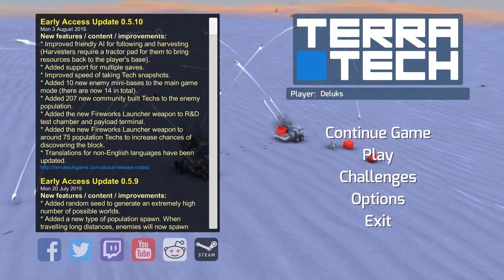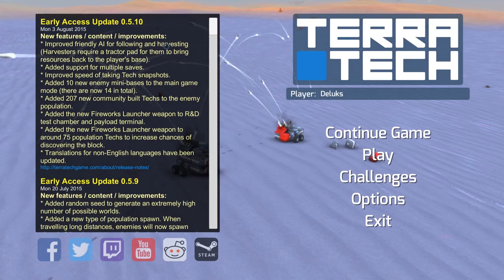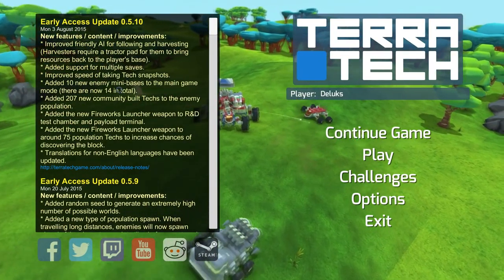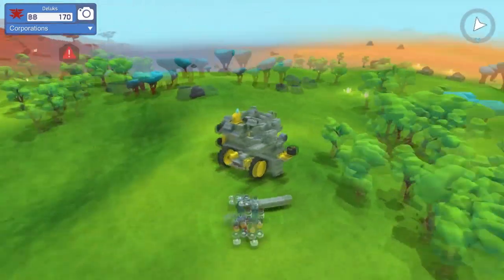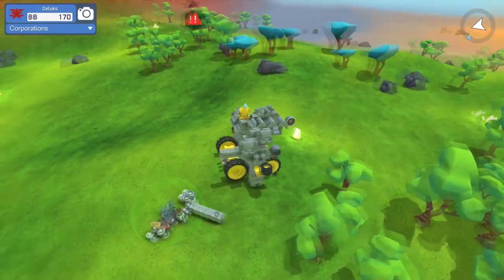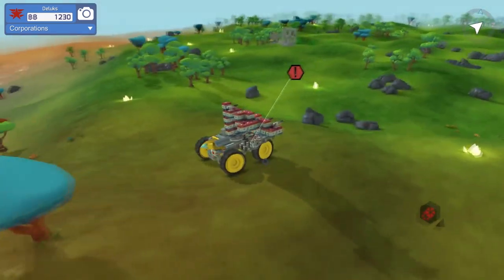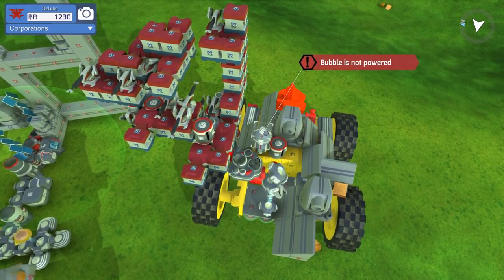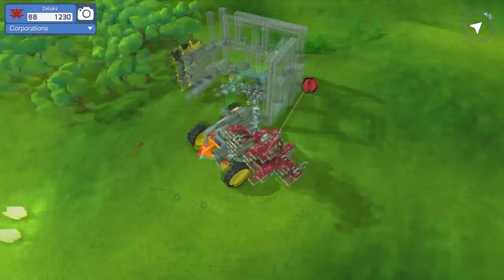TerraTech ► Let's Play Beta v0.5.10 ► Episode 05 - Fort Lux Founded!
TerraTech Gameplay - Beta v0.5.10 Season 07 - Episode 5 - I ADORE Exp corporation blocks! We have begun to build our new home here, and it has a sturdy foundation of long Exp girders and HUGE high explosive weaponry.. Now to find some shields!

After many months, we are returning to TerraTech to see what has become of this ever changing Early Access title. Seasons will now be organized by version number, Enjoy!

For even more information about the game or the developers, Payload Studios, visit their website here:

The TerraTech music is composed by

Taking on the role of a prospector for the Survey and Prospecting Program (SAP), it’s up to you to check out a recently discovered exo-planet and harvest whatever resources you can find.Starting off as a humble SAP on a shoestring budget, you’ll have to seek out and refine the planet’s natural assets to build up your base and strengthen your fleet, all while defending your turf from all sides. New vehicle parts and weapons can be scavenged from other prospectors or built from the minerals and resources you find, and by researching new technologies or buying new blueprints you can further boost your fleet’s capabilities.

TerraTech is the ultimate exploration and combat game. Procedurally generated worlds and an almost limitless array of vehicle design and customization make for a unique experience for every player. Make your vehicles as big, small, powerful, useful or just plain crazy as you like – the choice is yours. Ally yourself with one corporation and rise through the ranks to profit and glory, or hedge your bets and cherry ­pick from a range of them, accessing powerful new technologies but risking more of your cash reserves to support their different energy sources.